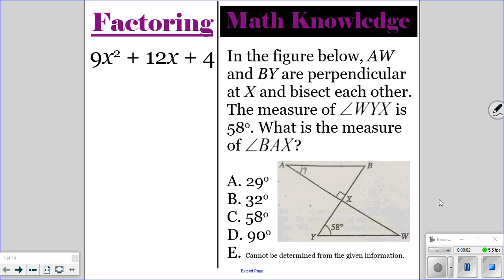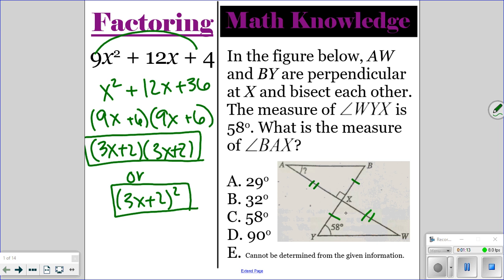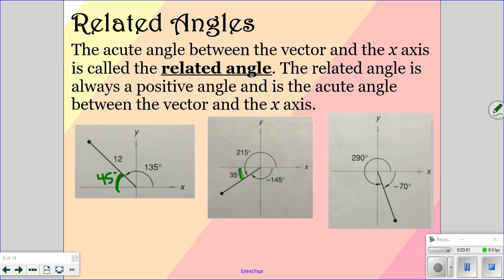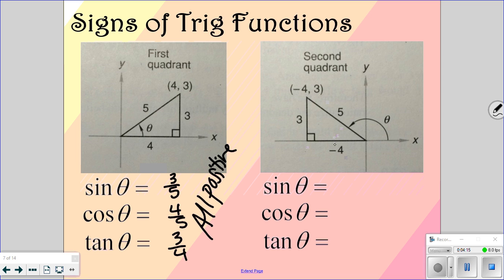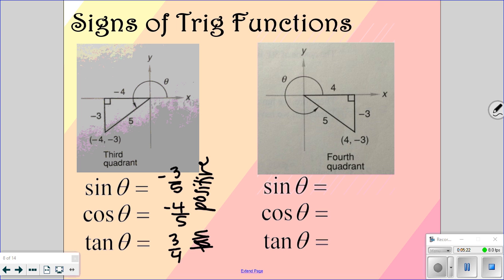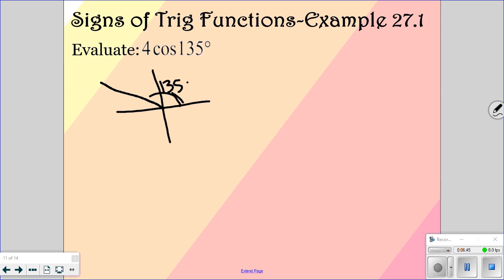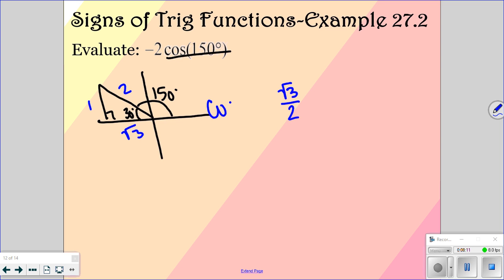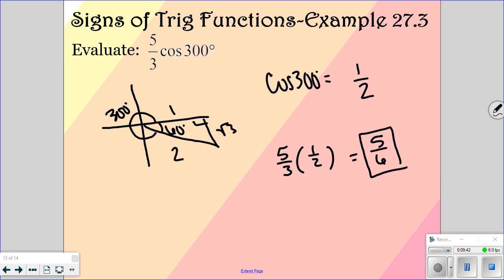Saxon Pre Calc Lesson 27